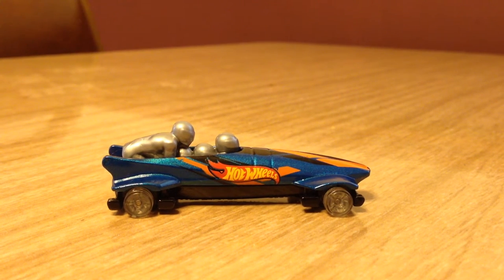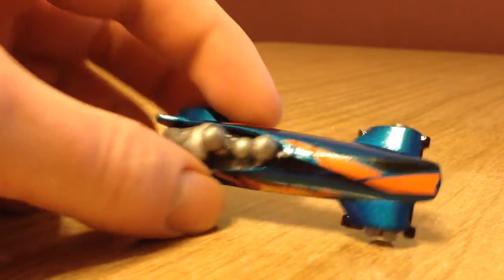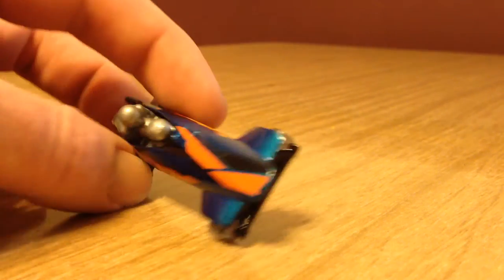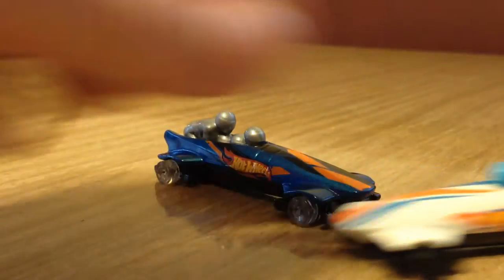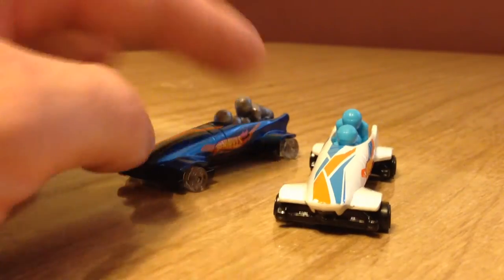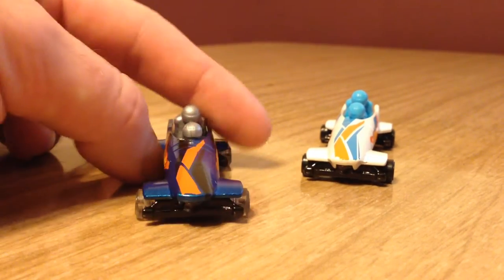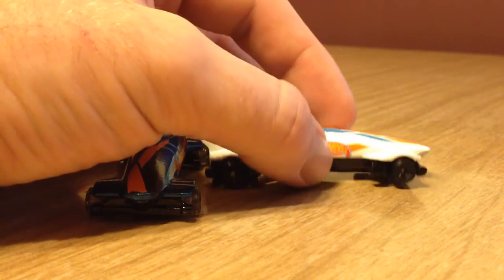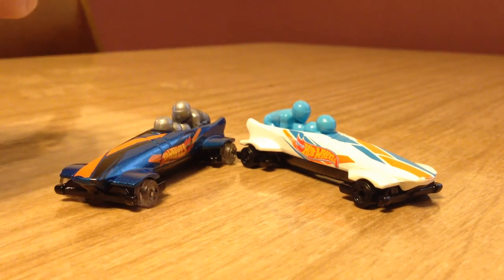Hot Wheels 2015 Recolor Update - Ice Shredder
Here is another Recolor Update for the 2015 Hot Wheels Mainline.